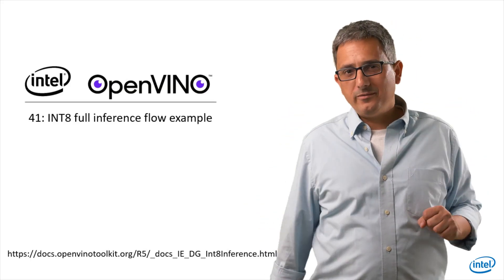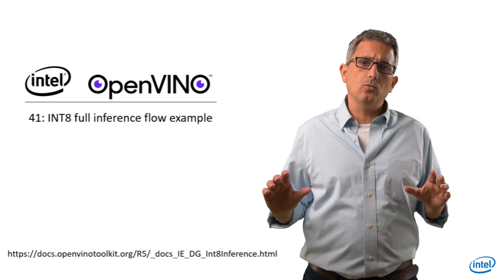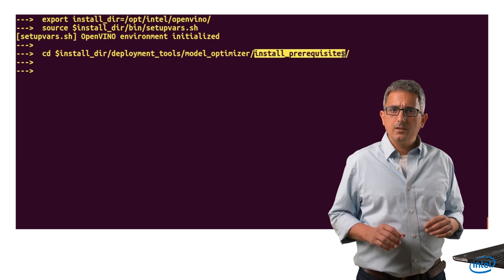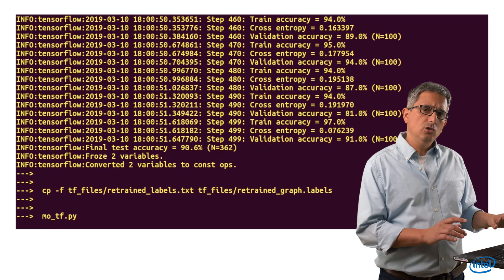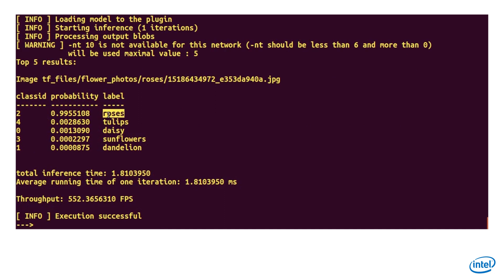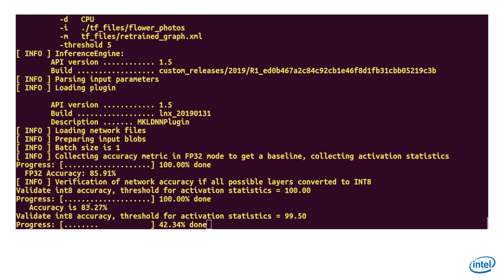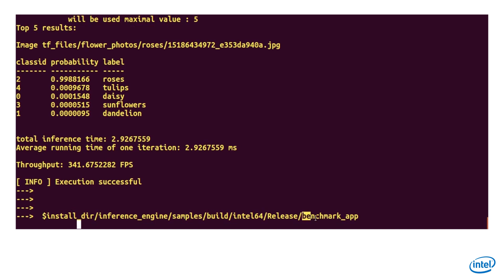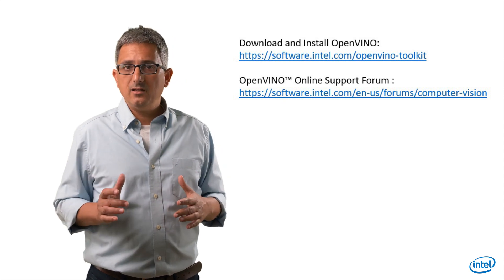INT8 Full Inference Flow Example | OpenVINO™ toolkit | Ep.41 | Intel Software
A real example of INT8 implementation
1. Get the data (model, data-set..)
2. Retain the model to new classes
3. Validate the new model with OpenVINO
4. Calibrate the model to INT8
5. Performance benchmark

Stage #1
(Get the data: model, data-set etc.)
export install_dir=/opt/intel/openvino/
source $install_dir/bin/setupvars.sh
cd $install_dir/deployment_tools/model_optimizer/install_prerequisites/
./install_prerequisites_tf.sh
cd ~
cd tensorflow-for-poets-2
curl | tar xz -C tf_files

Stage #2
(Re-train the model to new classes)
export IMAGE_SIZE=224
export ARCHITECTURE=""mobilenet_0.50_${IMAGE_SIZE}""
export data_set=flower_photos
python3 -m scripts.retrain \
  --bottleneck_dir=tf_files/bottlenecks/$data_set \
  --how_many_training_steps=500 \
  --model_dir=tf_files/models/ \
  --summaries_dir=tf_files/training_summaries/$data_set/""${ARCHITECTURE}"" \
  --output_graph=tf_files/retrained_graph.pb \
  --output_labels=tf_files/retrained_labels.txt \
  --architecture=""${ARCHITECTURE}"" \
  --image_dir=tf_files/$data_set

Stage #3
(Validate the new model with OpenVINO)
cp -f tf_files/retrained_labels.txt tf_files/retrained_graph.labels
mo_tf.py --input_model tf_files/retrained_graph.pb --output_dir tf_files --mean_values [128,128,128] --scale_values [224,224,224]

$install_dir/inference_engine/samples/build/intel64/Release/classification_sample -i tf_files/flower_photos/roses/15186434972_e353da940a.jpg -m  tf_files/retrained_graph.xml

Stage #4
(Calibrate the model to INT8)
$install_dir/inference_engine/samples/build/intel64/Release/calibration_tool -t C -d CPU -i ./tf_files/flower_photos -m trained_graph.xml -threshold 5
cp -f tf_files/retrained_labels.txt tf_files/retrained_graph_i8.labels

$install_dir/inference_engine/samples/build/intel64/Release/classification_sample -i tf_files/flower_photos/roses/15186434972_e353da940a.jpg -m  tf_files/retrained_graph_i8.xml

Stage #5
(Performance benchmark)
$install_dir/inference_engine/samples/build/intel64/Release/benchmark_app -i tf_files/flower_photos/ -m tf_files/retrained_graph.xml -d CPU

lscpu | grep avx
$install_dir/inference_engine/samples/build/intel64/Release/benchmark_app -i tf_files/flower_photos/ -m tf_files/retrained_graph_i8.xml -d CPU"